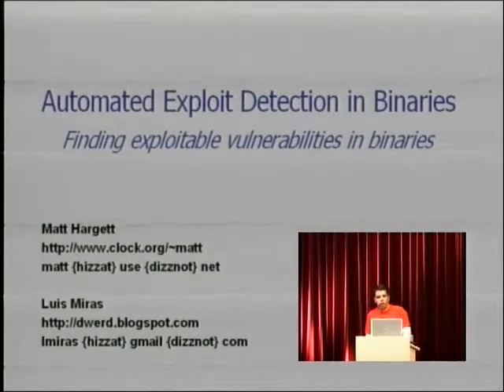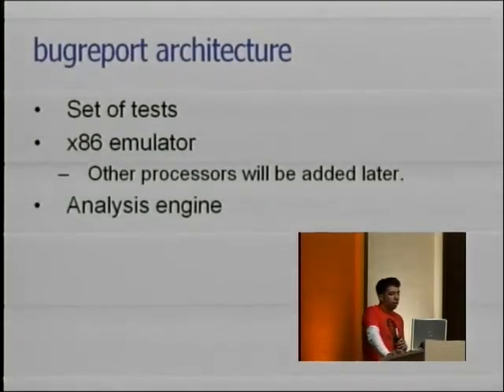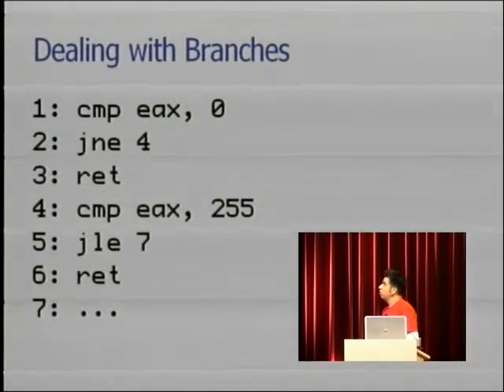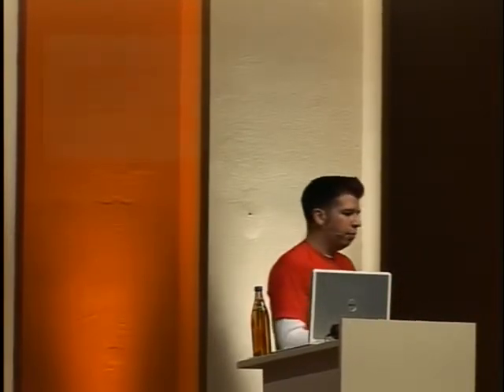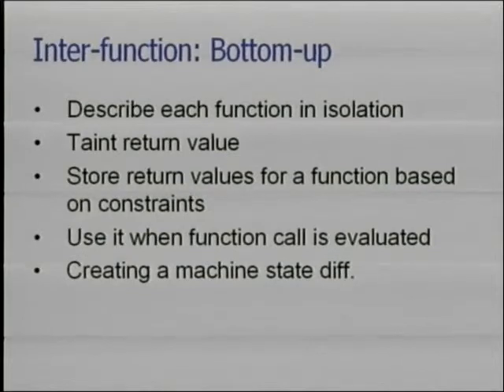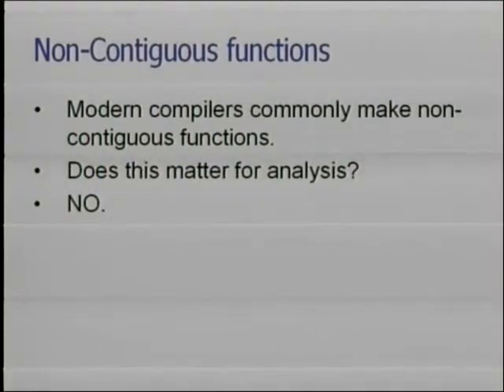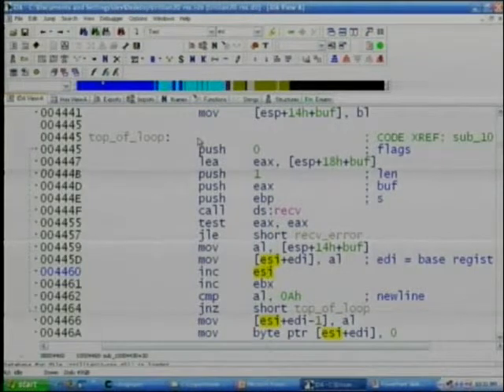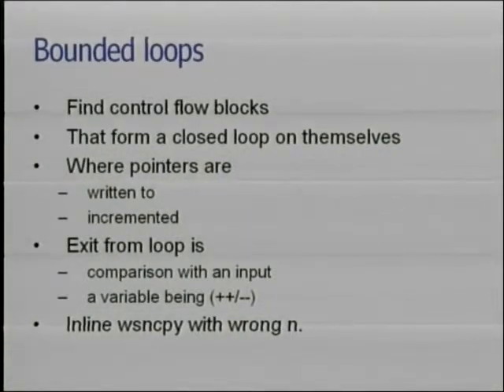23C3: Automated Exploit Detection in Binaries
Speaker: Luis Miras

Finding exploitable vulnerabilities in binaries

In this talk, we will introduce the audience to the concepts involved in static analysis, and different implementations of those concepts with advantages and disadvantages of each. We will show how the open source tool bugreport implements these concepts and will demonstrate the tool finding exploitable bugs in real-world binaries.